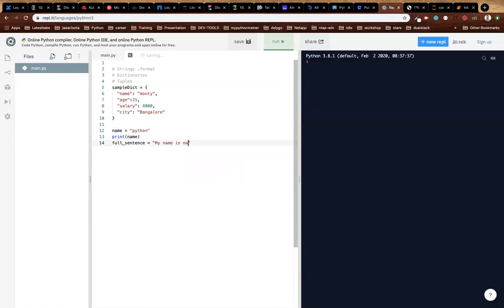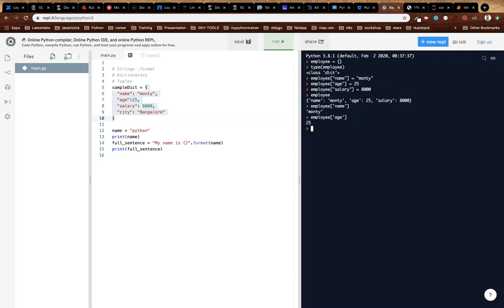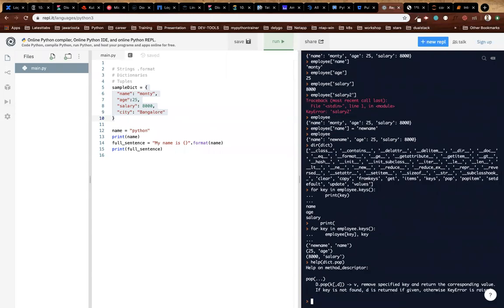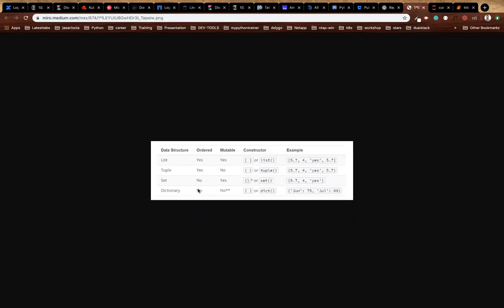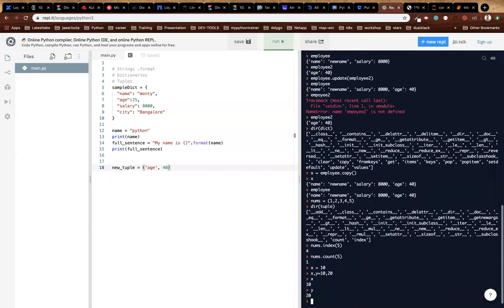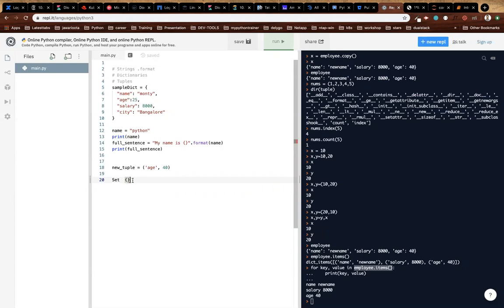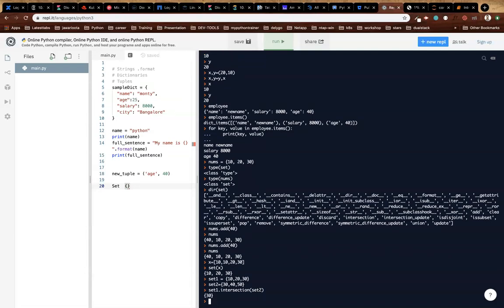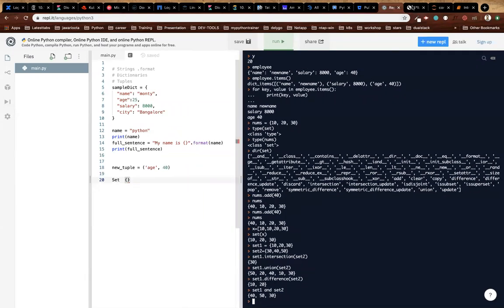Python Dictionary, Tuple, Set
Learn about Python Dictionary, Tuple and Sets data structures.